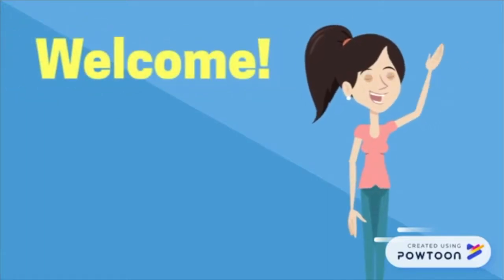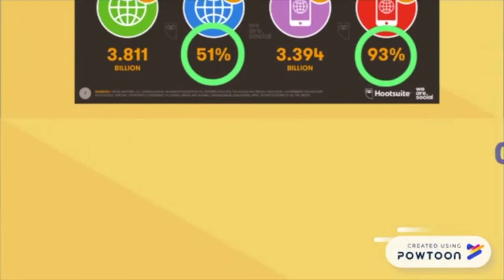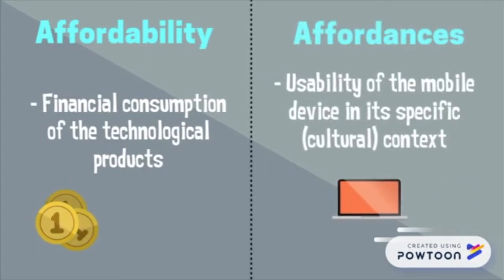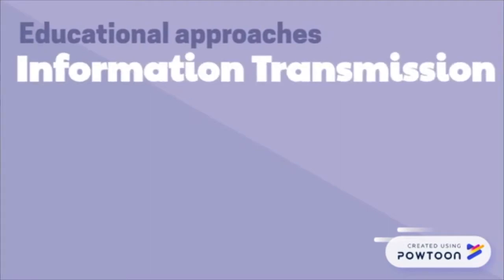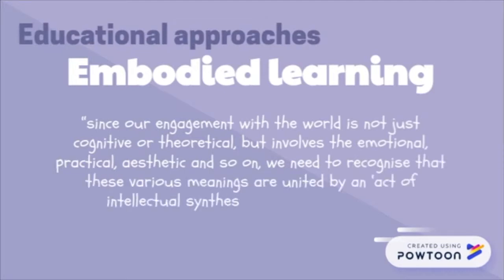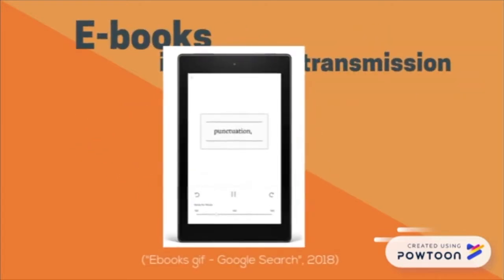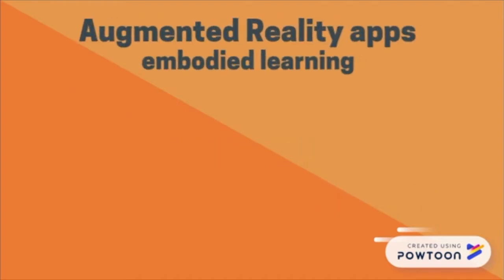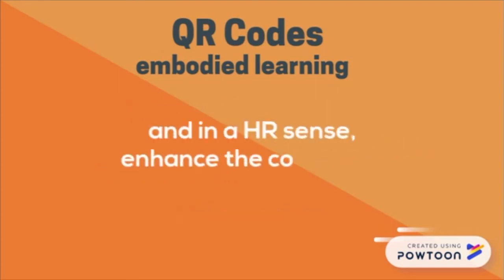EDUC1104 Major Assessment